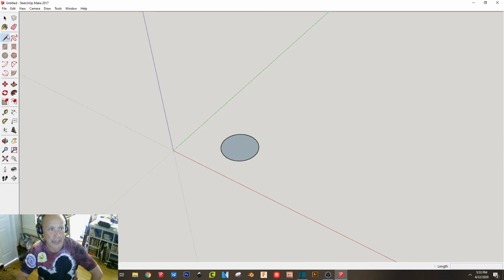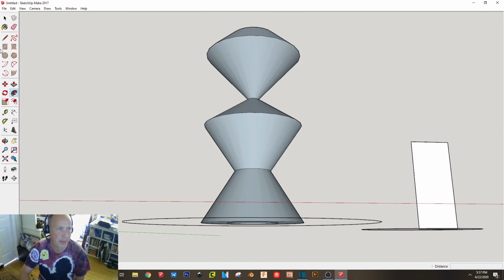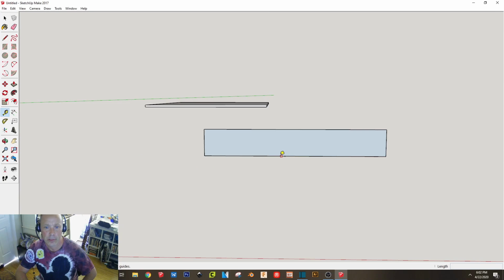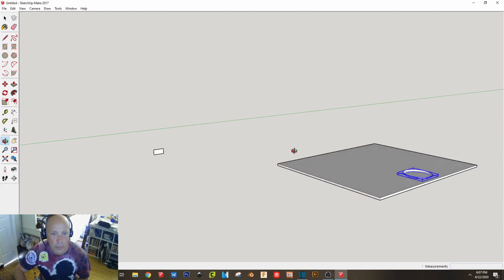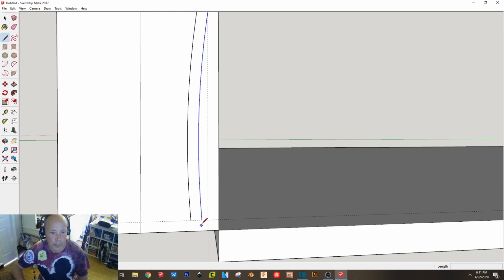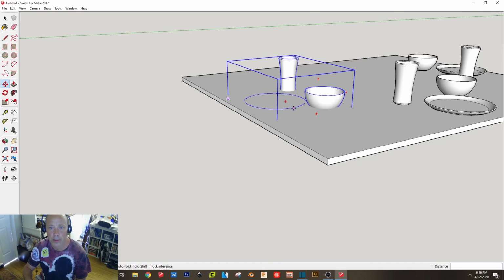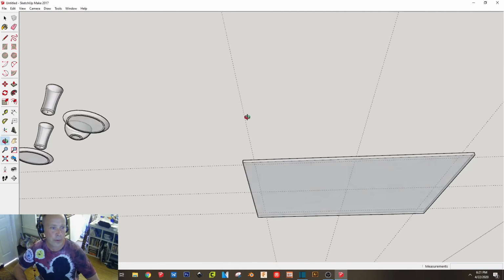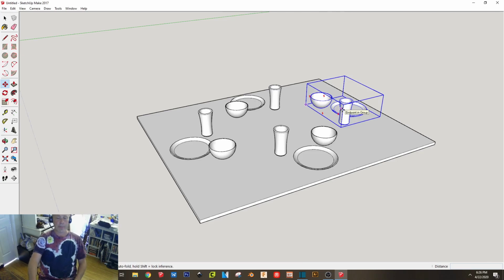CJHSOlson Dinner Set